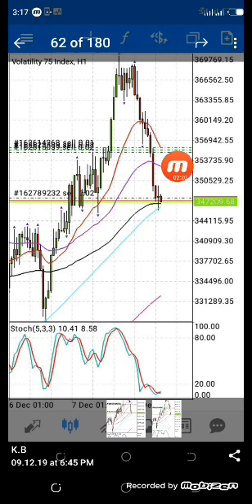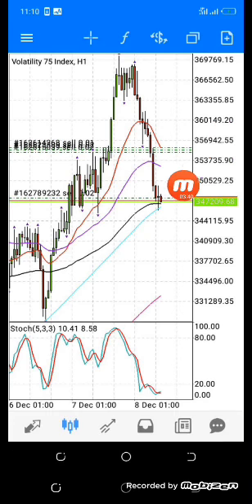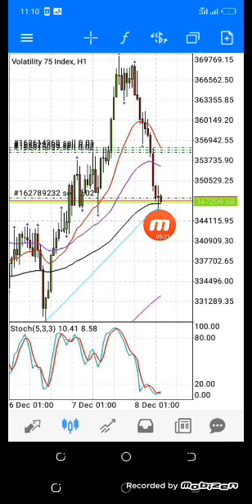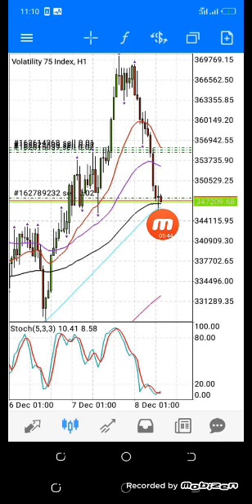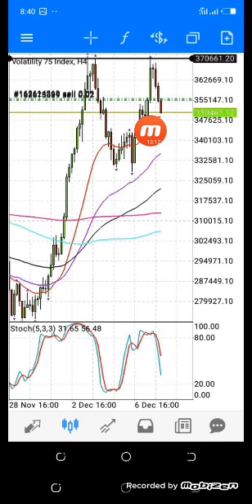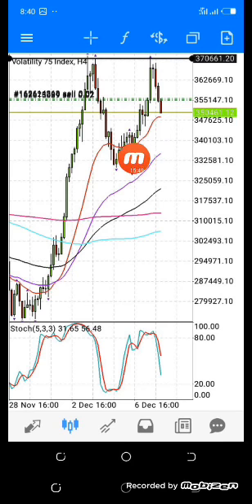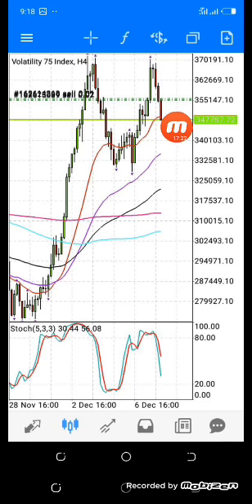How To Trade Vix 75 like a Pro 1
learn the simplest strategy you could  use to scalp synthetic indicies such as Vix 75 like a pro without any risk to your equity.